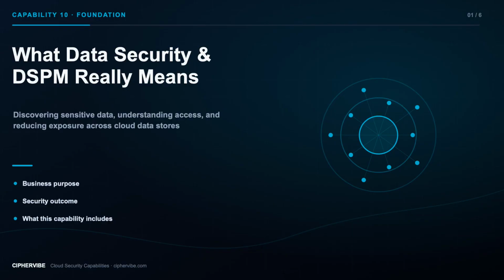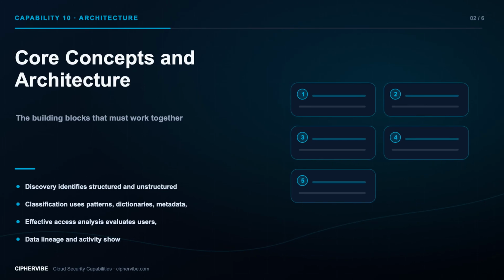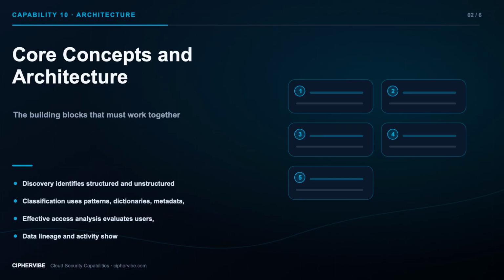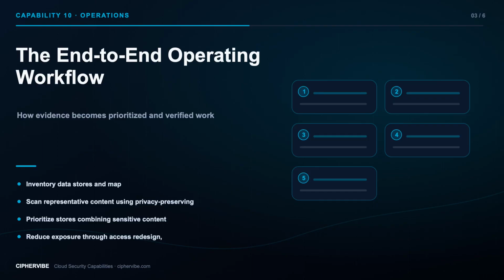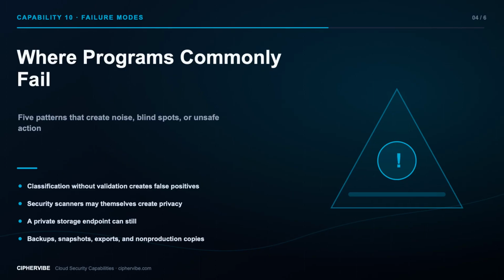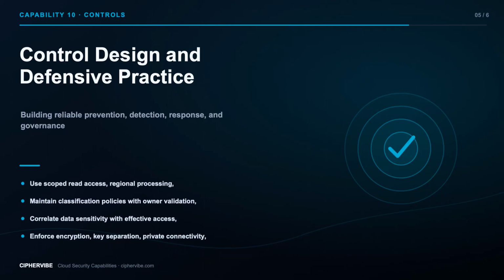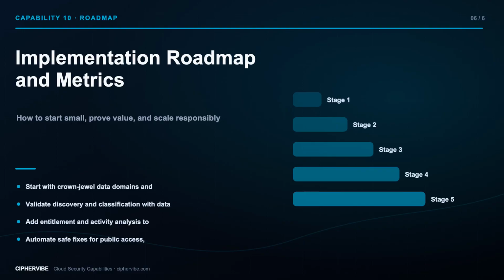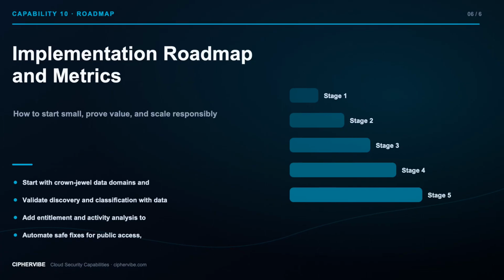10 Data Security & DSPM | Cloud Security Masterclass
Data Security & DSPM is capability 10 of 15 in the CipherVibe Cloud Security Capabilities Masterclass.

Data security posture management discovers where sensitive data resides, how it is classified, who can access it, and which controls protect it. Its purpose is to reduce material data exposure by connecting storage configuration, identity, activity, lineage, and business purpose.

This professional educational briefing explains the architecture, operating workflow, common failure modes, defensive controls, implementation roadmap, and practical metrics for Data Security & DSPM.

Chapters:

00:00 Series opening
00:05 What Data Security & DSPM Really Means
01:27 Core Concepts and Architecture
03:28 The End-to-End Operating Workflow
05:16 Where Programs Commonly Fail
06:58 Control Design and Defensive Practice
08:56 Implementation Roadmap and Metrics
11:03 Visit ciphervibe.com